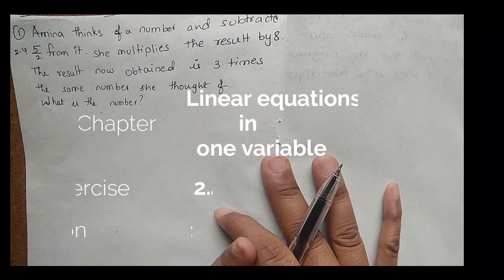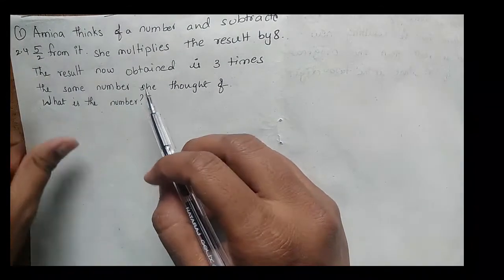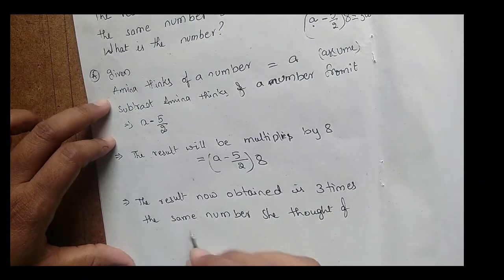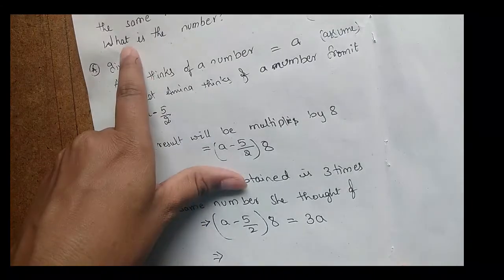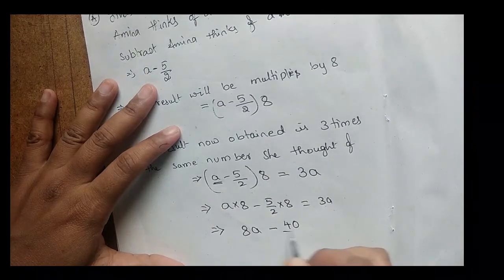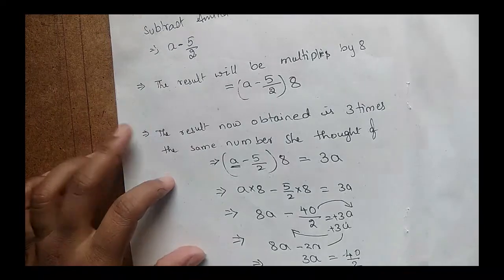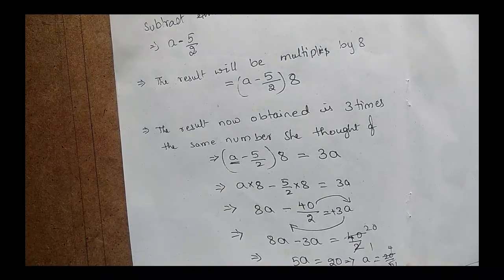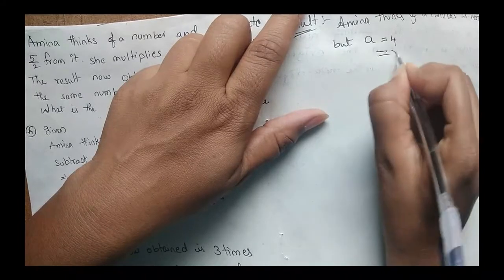LINEAR EQUATIONS IN ONE VARIABLE EXERCISE2.4 QUESTION NO.1/8TH CLASS/NCERT/STATE/CBSE SYLLABUS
LINEAREQUATIONSINONEVARIABLE EXERCISE2.4 QUESTION NO.1/8TH CLASS/NCERT/STATE/CBSE SYLLABUS
QUESTION:Amina thinks of a number and subtracts 5/2 from it she multiplies the result by 8 the result now obtained is 3 times the same number she thought of .what is the number?
This video is about solving linear equations through the given data,according to the problem.